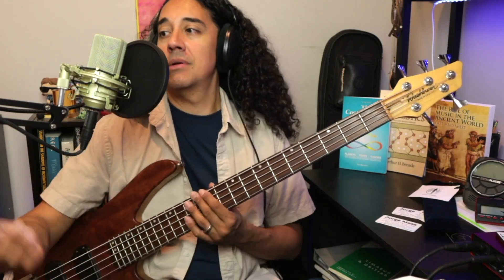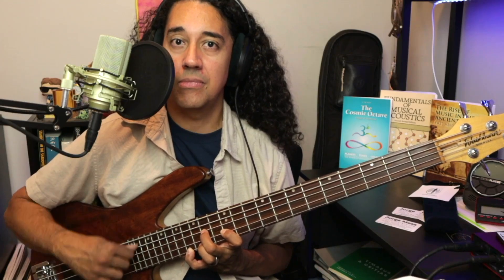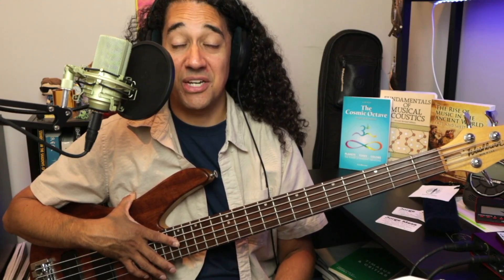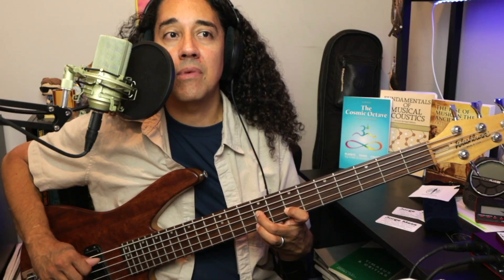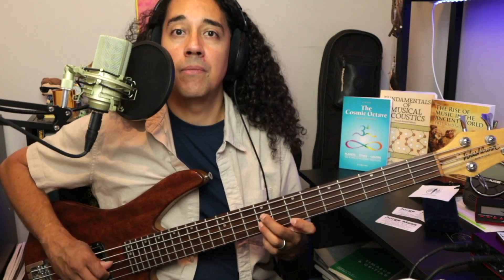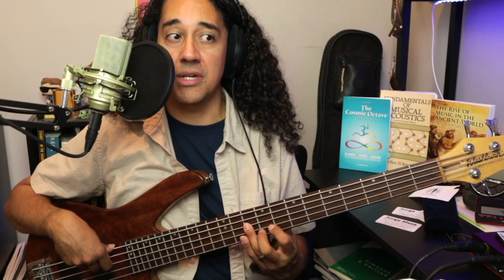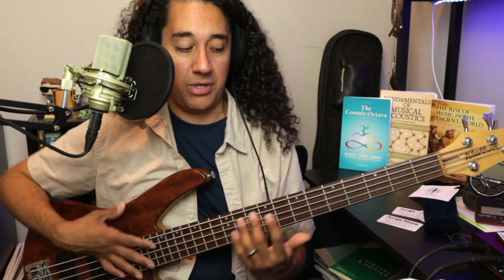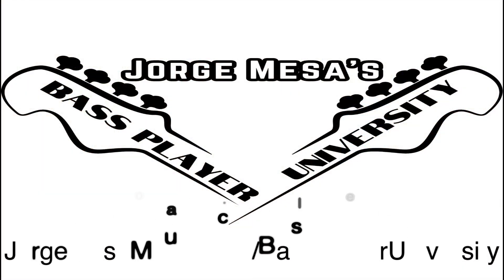"Three Sides to Every Story" Bass Player University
Why do Minor Keys sound the way they do and what actually makes them WORK?  Join me to discuss the THREE sides to every minor story and gain some insight into why we call our three traditional minor scales by their specific names.

Check out my Bass Player University Website and take advantage of 4 FREE Classes to help kick start your Journey into the University.  I hope to see you at our next class!!

It's not always flashy, but it's all things BASS and that is a life long journey!  After teaching and gigging for over 25 years, I dared to take a different path to bass education and hold group lessons twice a week which includes a monthly syllabus with an end of month test AND weekly evaluations so you KNOW where you are in your progress.  After Holding down the low end for almost every single style you can possibly look up in a music dictionary...I'm ready to help YOU find your true bassist within.